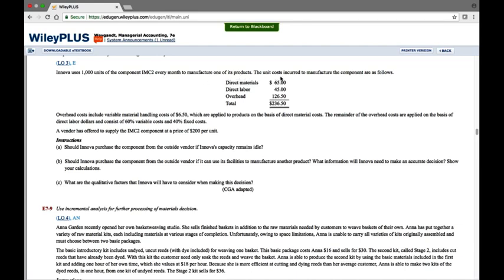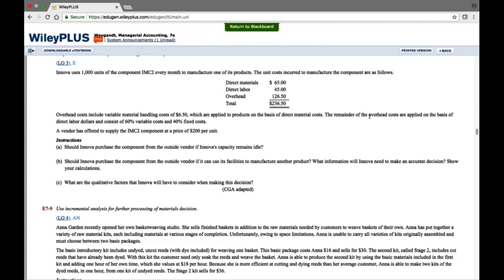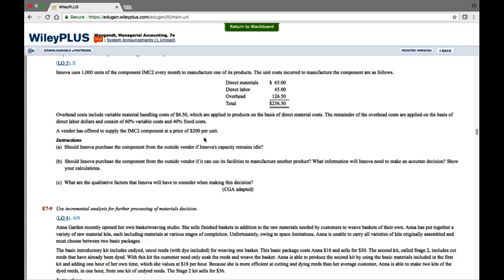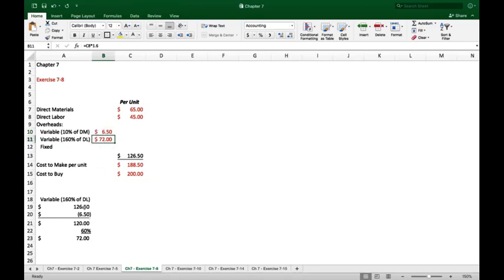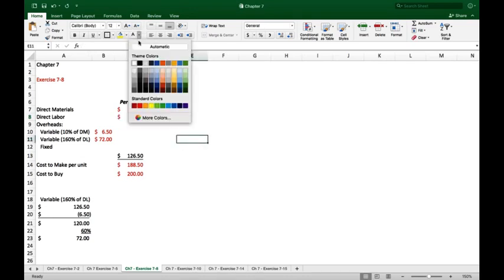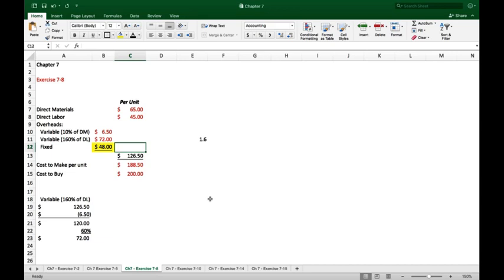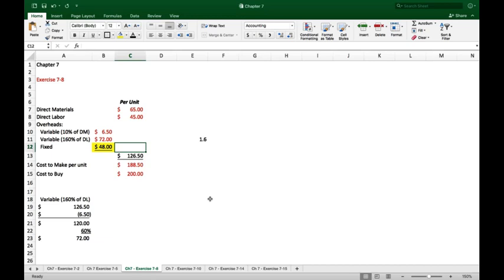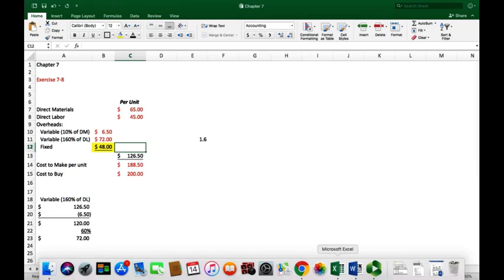Incremental Analysis - Idle Capacity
Idle Capacity